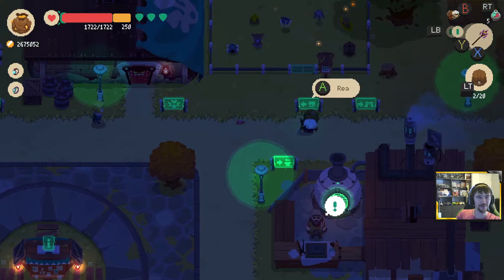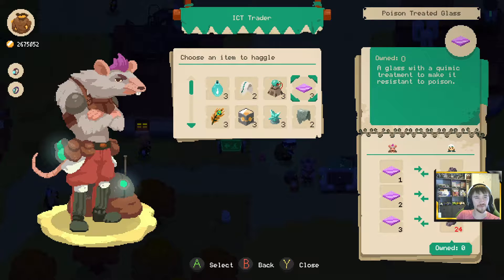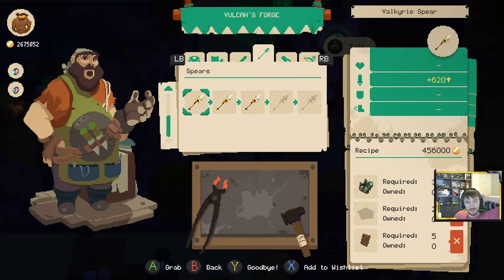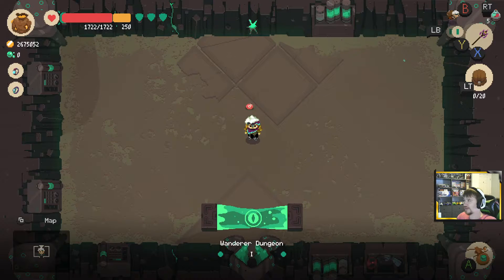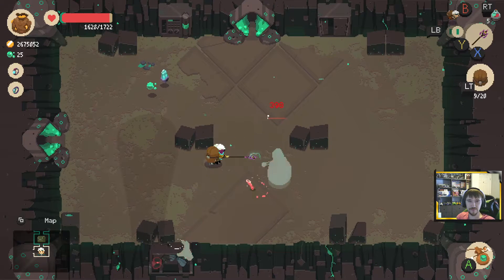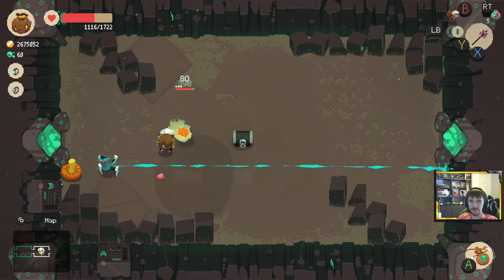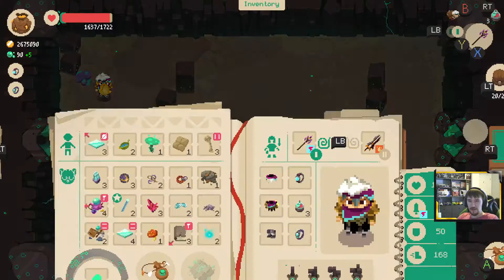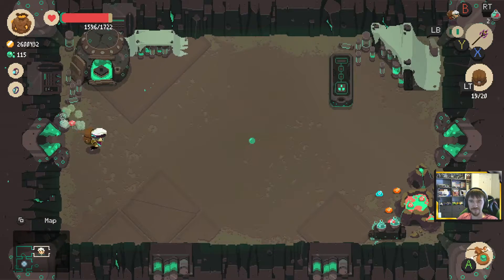Moonlighter - Episode 29 - Shortcut Unlocked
Moonlighter is a rogue-lite game about a shopkeeper named Will that dreams of becoming a hero.  To make a living, Will needs to venture into the dungeons near his town, defeat strange enemies and loot items he can sell at his shop.  Managing the gold from those sales wisely is the only way he’ll get strong enough to open the last dungeon.

Wednesdays and Saturdays at 4pm MT I play indie games here on the channel.  From roguelikes to deck builders, I do my best to not embarrass myself playing the best hits the indie game world has to offer!